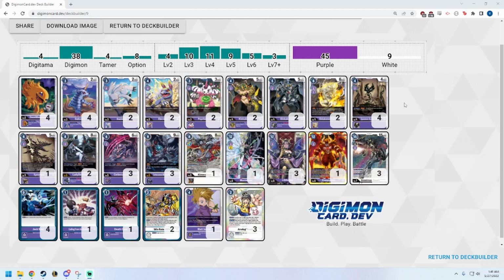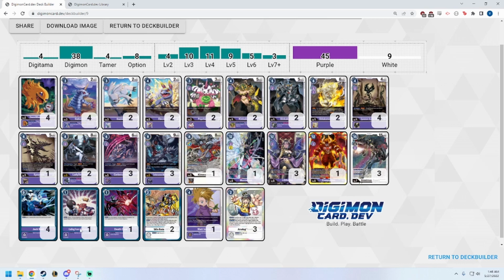BT8 Loop, It was never gone!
Human here as some people know me on Discord.

With the absence of starter decks for Carta Magica's Regional Event, I have come up with this Lilith Loop list for those who are interested in playing it for the event and possibly continue playing it when the starters decks are legal for play!

There are many arguable points in this list and ratios can easily be changed. If you've made changes you like and would like to share, please make a comment.

Comment what would you like to see in further videos